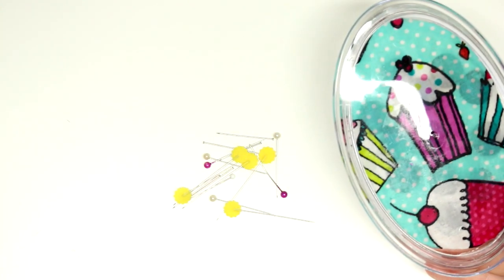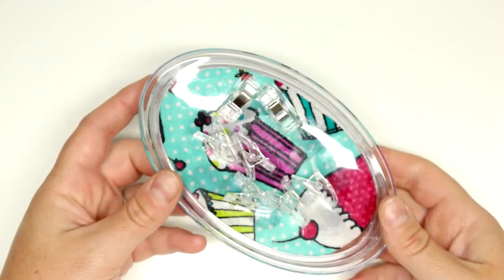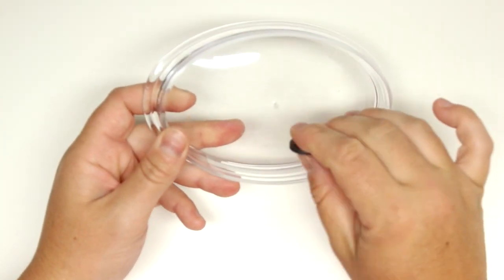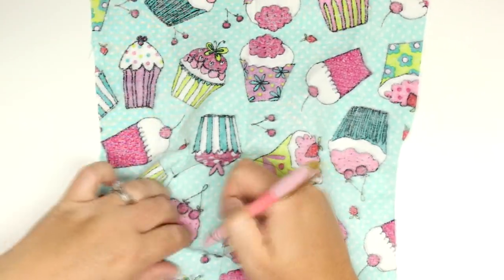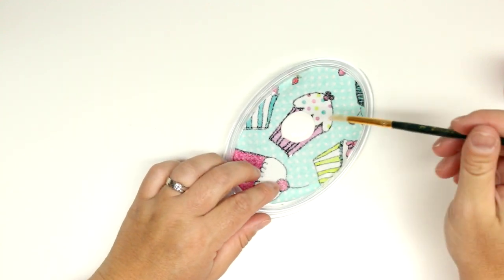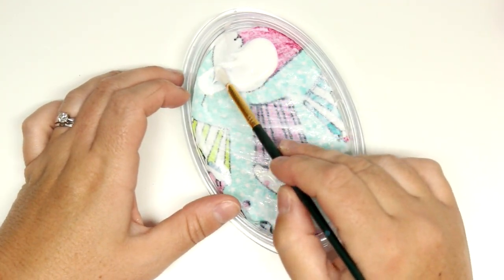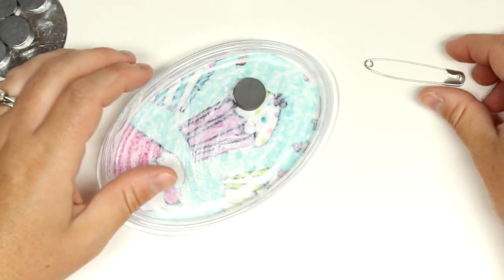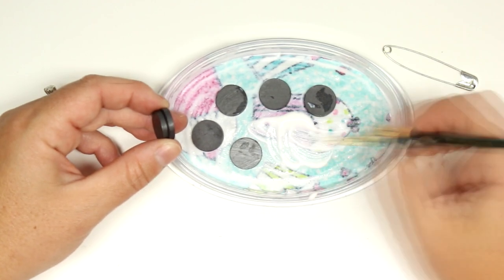How to make a $2 Magnetic Pin/paperclip Tray